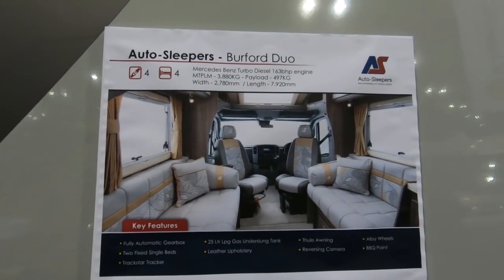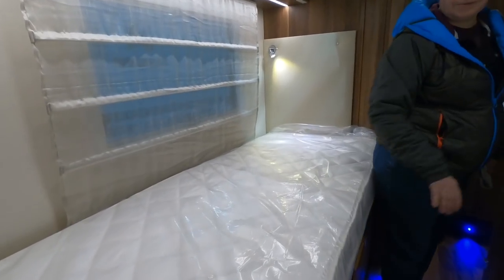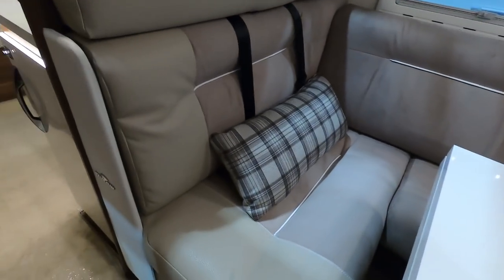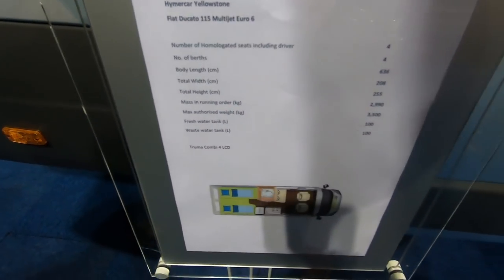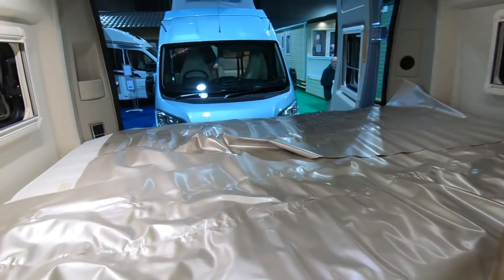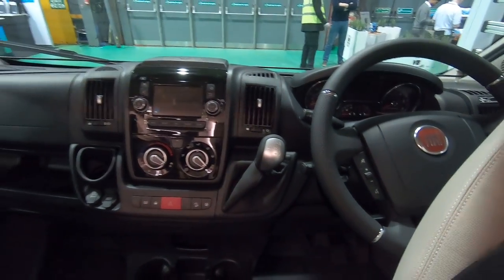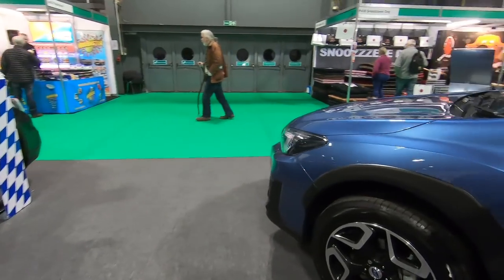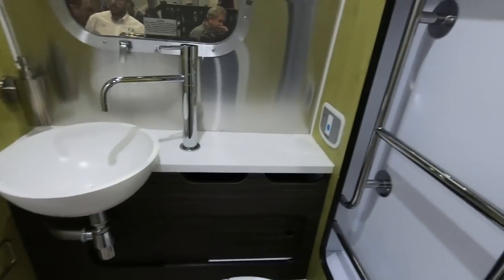Scottish Caravan, Motorhome and Holiday Home Show 2018 Pt3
Continuing our visit to the Scottish Caravan, Motorhome and Holiday Home Show 2018. Motorhomes, Cars and Caravans from:

Autosleepers, Roller Team, Westfalia, Hymercar, Coachman, Subaru and Airstream.

Thanks!

Car: VW Club Up! (2015)